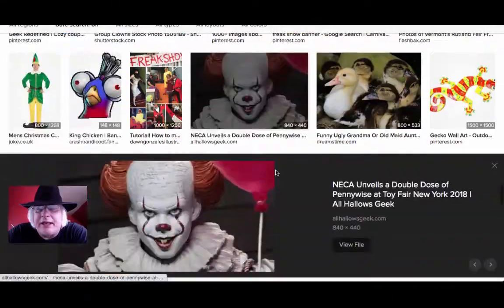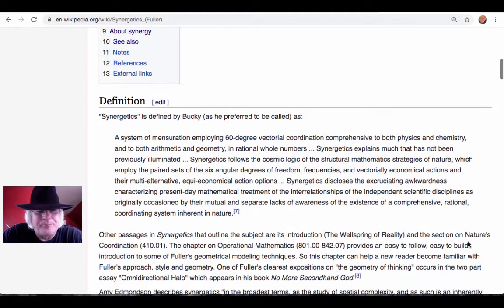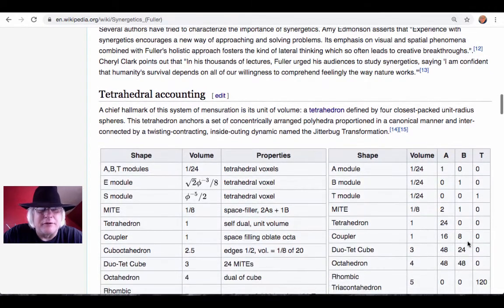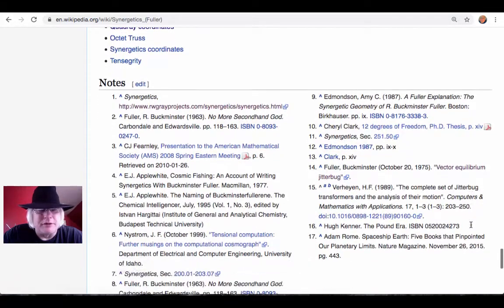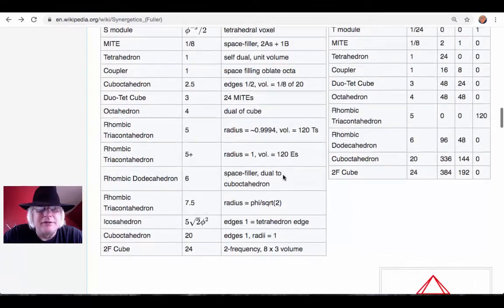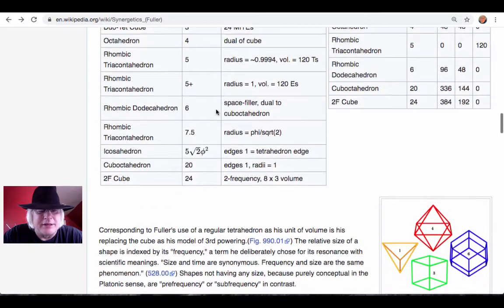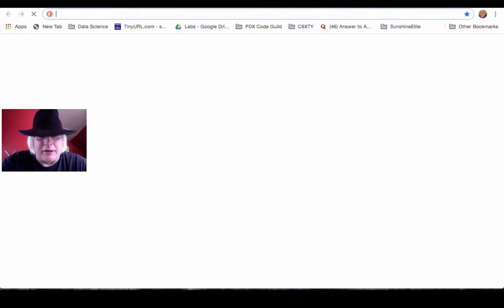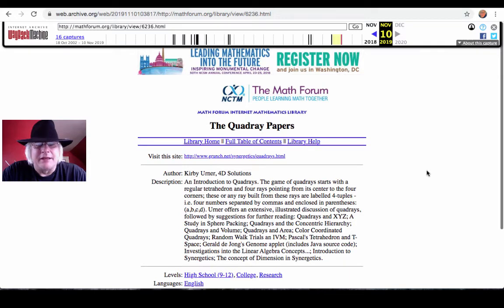Spring Cleaning on Wikipedia: Synergetics (Fuller), Quadray coordinates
Explaining recent changes to Wikipedia, in an attempt to simplify and add clarity to what the job is.